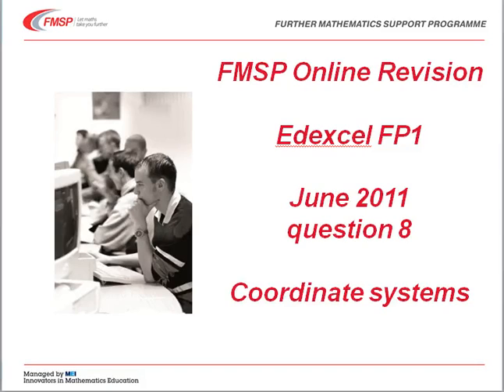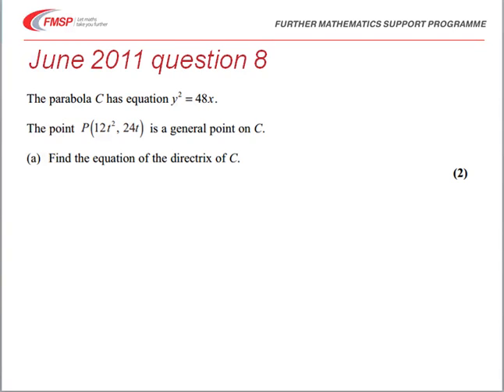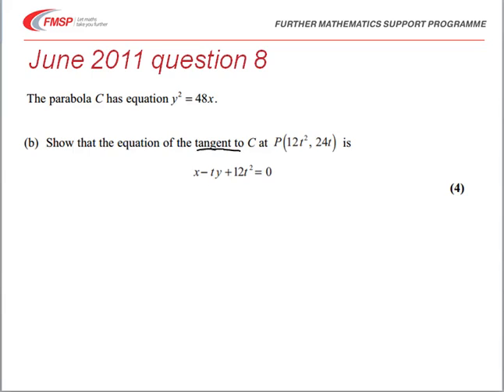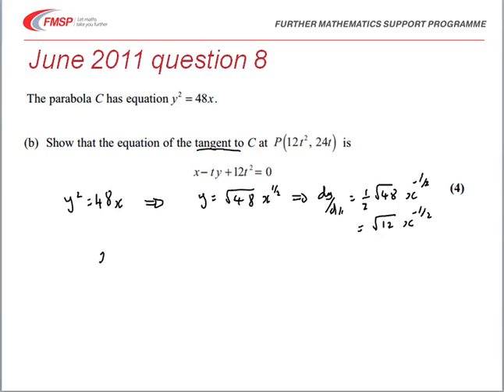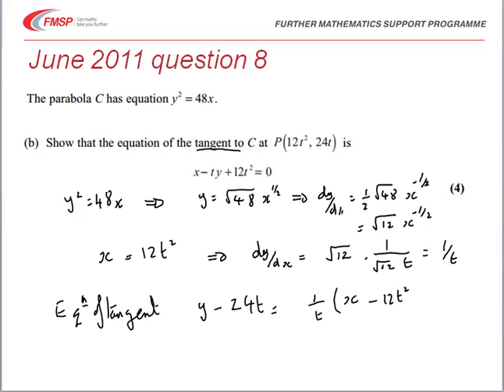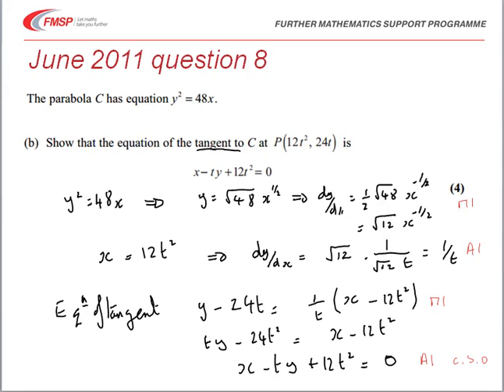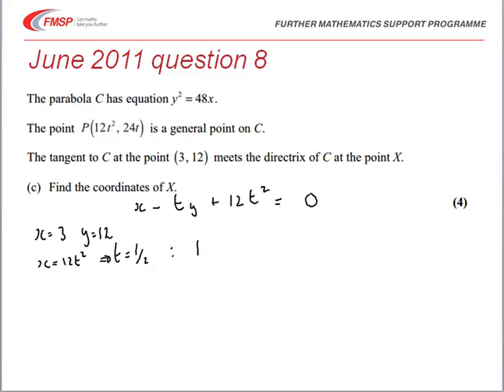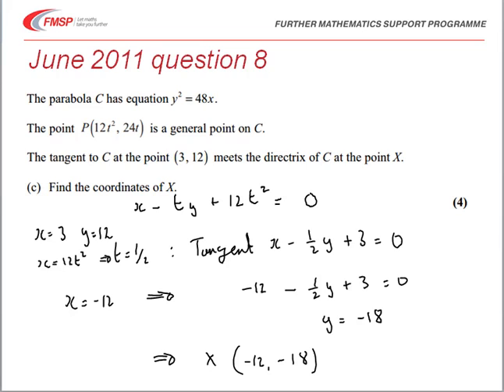FMSP Revision: Edexcel FP1 June 2011 qn 8 - Coordinate systems